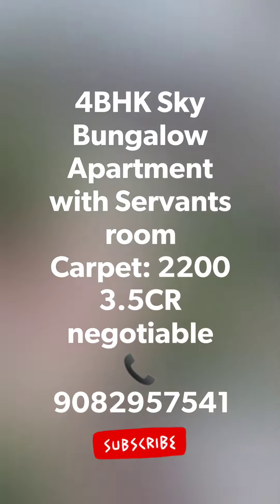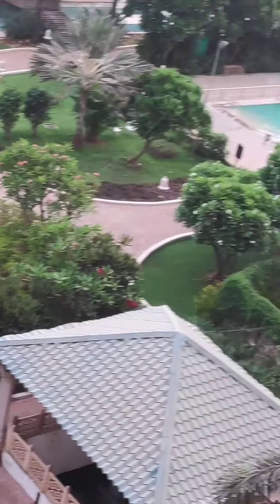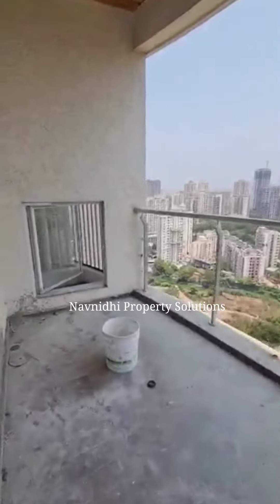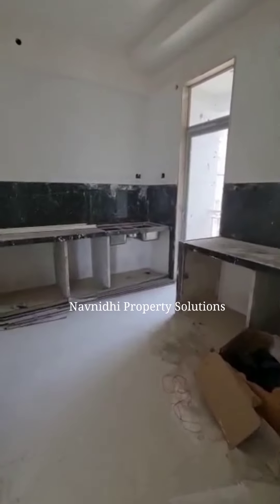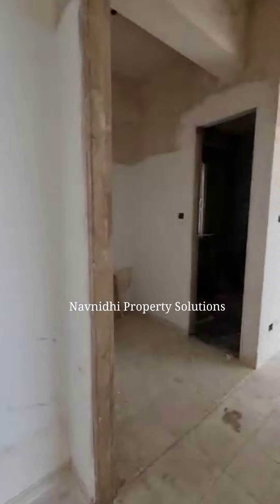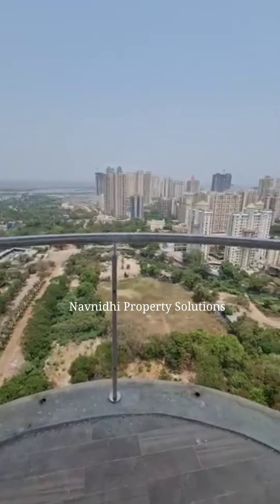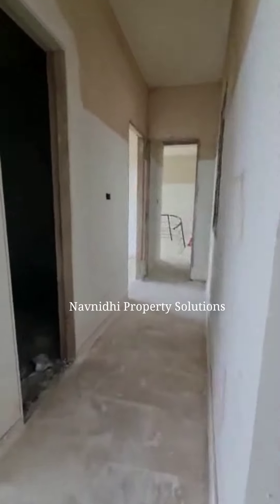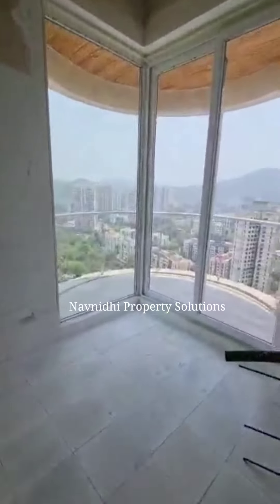4BHK in thane | 4BHK with Servants Room | Ready with OC | Huge 4BHK with 100 square feet Deck Area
This is a ready to Move in Massive 4BHK with Big Balcony. Suitable for Joint families and who love to live a Luxurious life. This property comes with a Servants Room with attached washroom. Two big balconies in two mastee bedrooms and one even bigger balcony with the living room. Its close to all to all the required facilities.